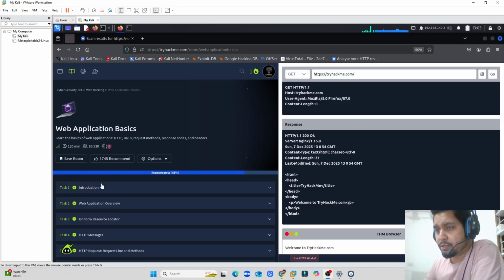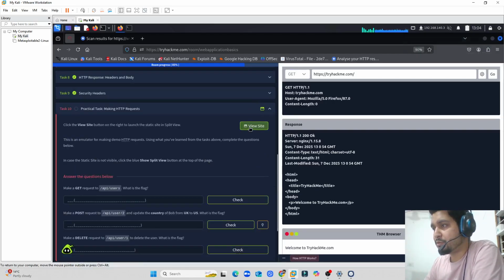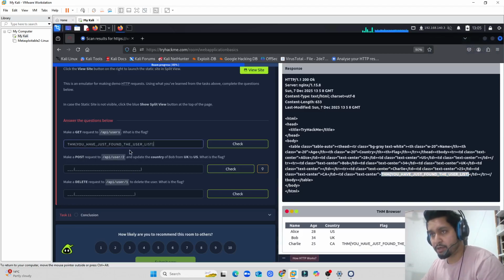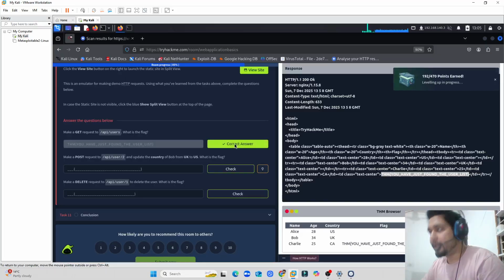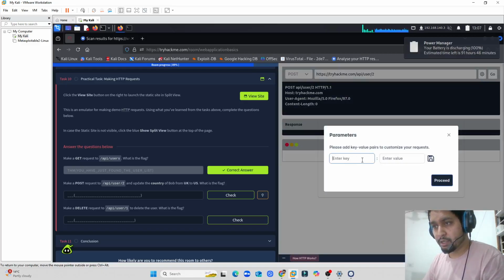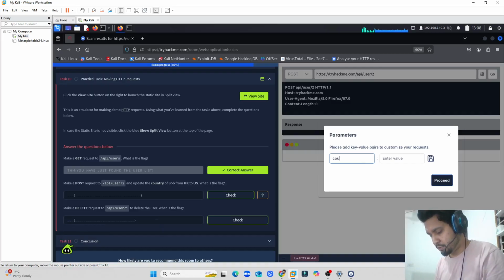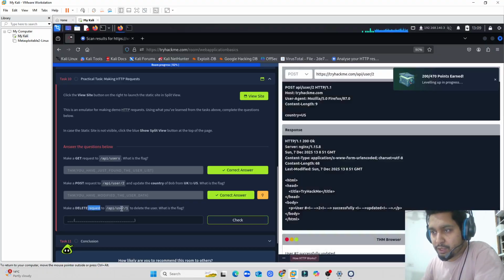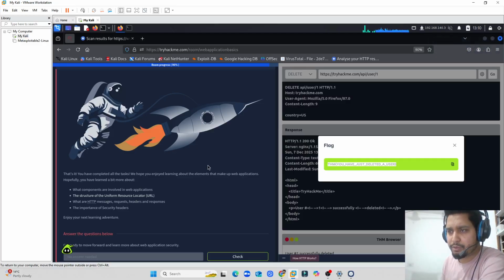Want to MASTER Web Application Basics